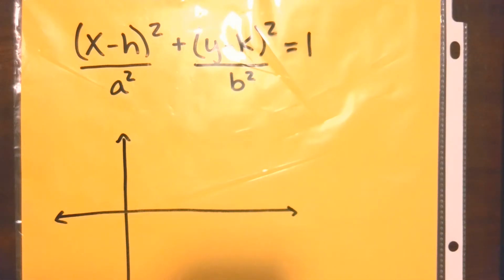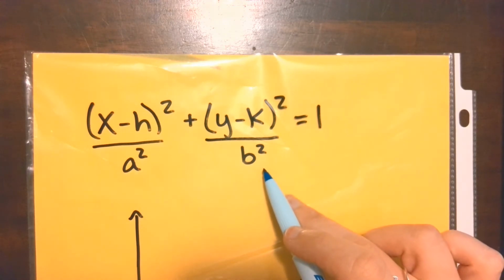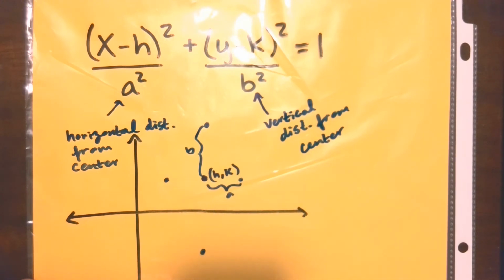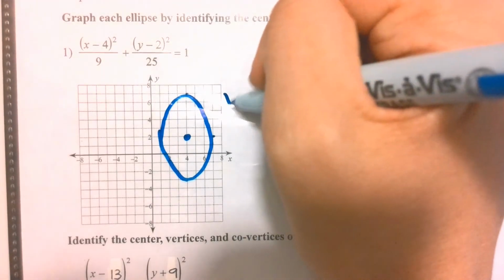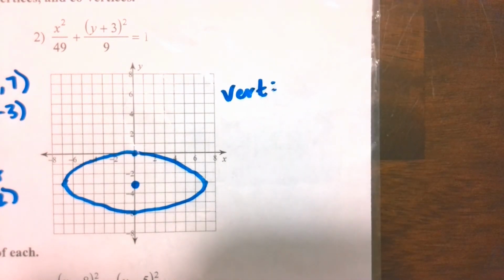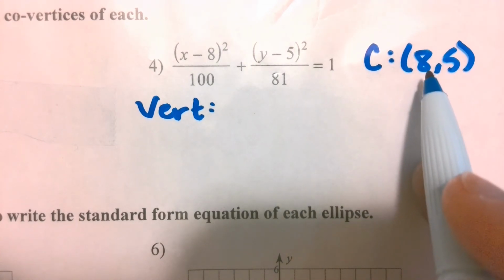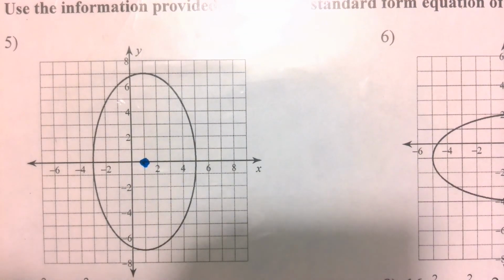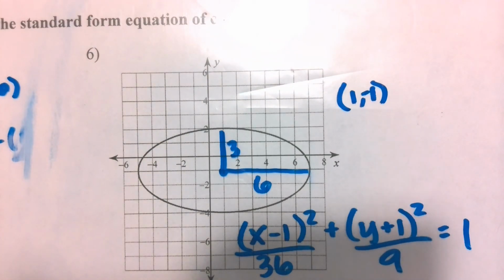Conic Sections - Ellipses